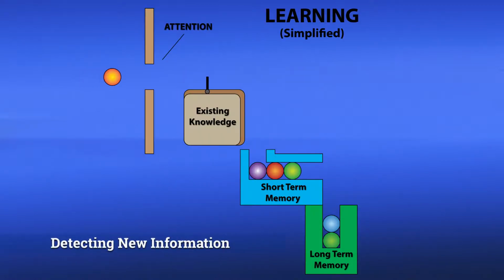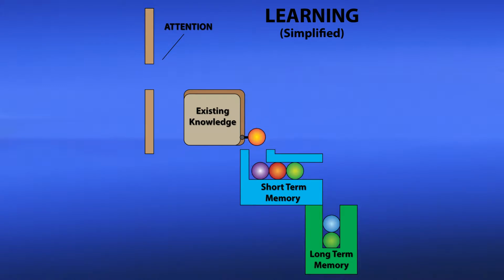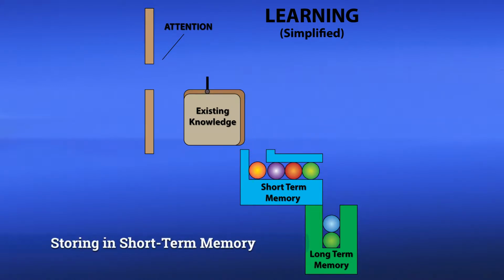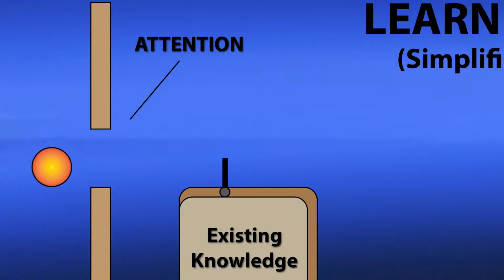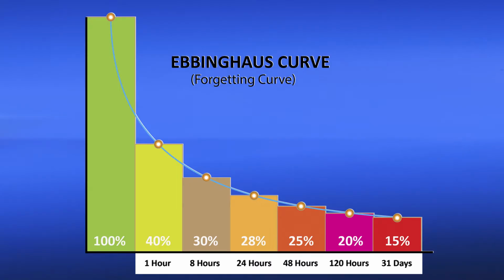Why Training Doesn't Work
9 reasons why your training won't giving you the results you expected (and is just wasting money).